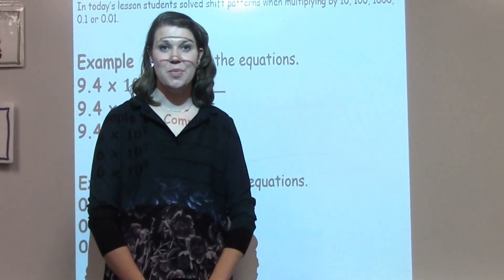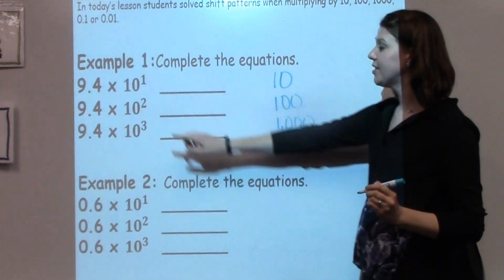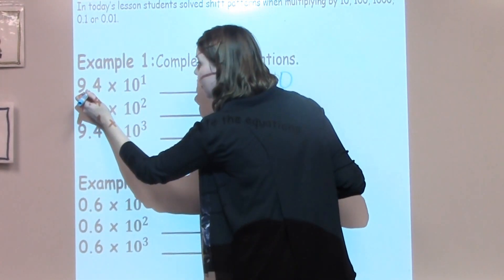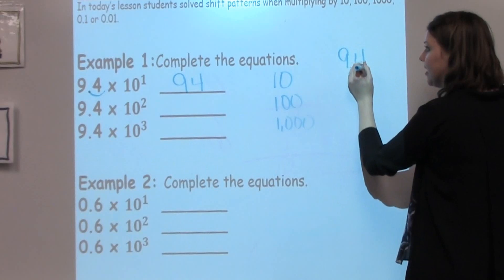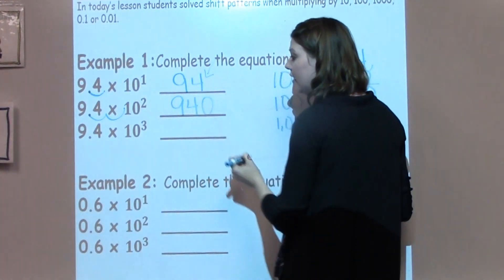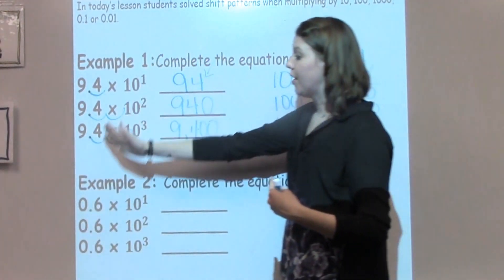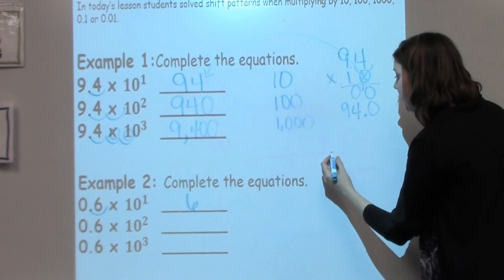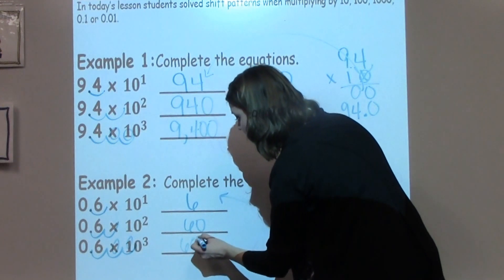5th Grade Lesson 4-9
Compare Shift Patterns
In today’s lesson students solved shift patterns when multiplying by 10, 100, 1000, 0.1 or 0.01.